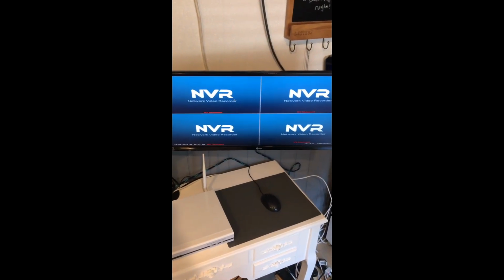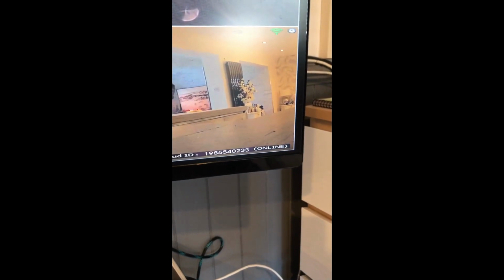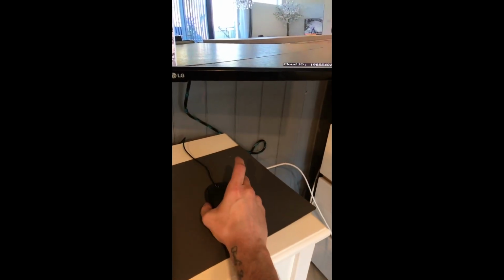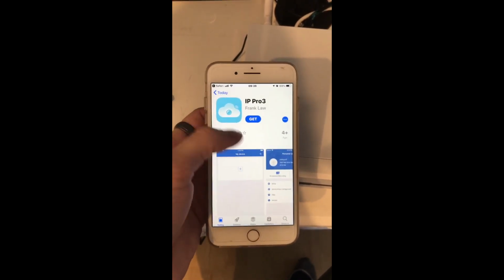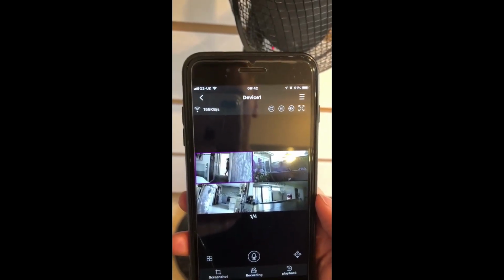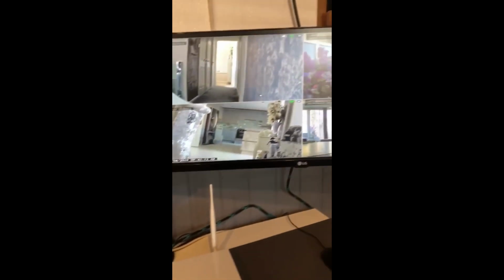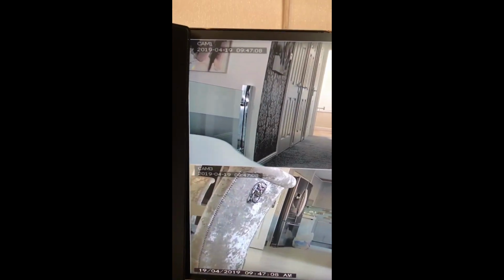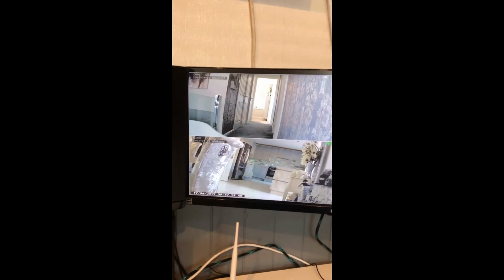Wireless Cameras CCTV setup, (4x FLOUREON Wireless NVR Camera) Installation & Information (Review)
Wireless Cameras CCTV setup, 4x FLOUREON wireless NVR cameras installation & Information (WIFI), see Details below.

Below Are links to Products That May Help you and Other Videos I have Put Together 😄.

12v power extension Cables

CCTV Cages:

Cable Junction Box:

Security Screws:

RJ45 Network Cable:

Cable Containment:

WiFi antenna extension cable:

HDMI CABLE: